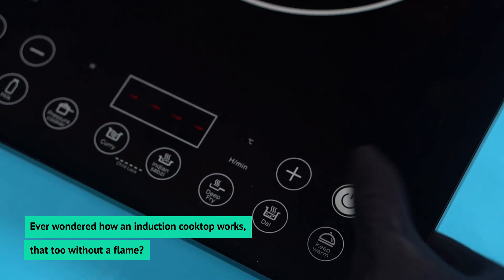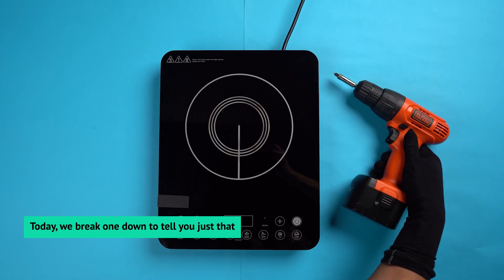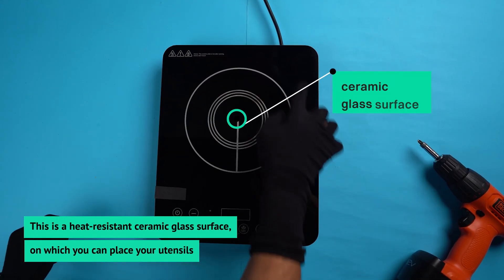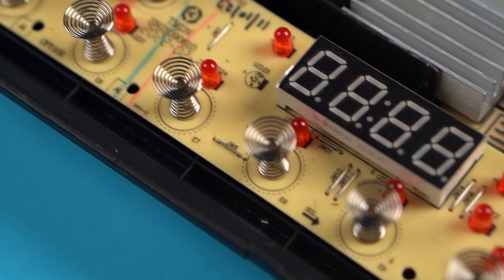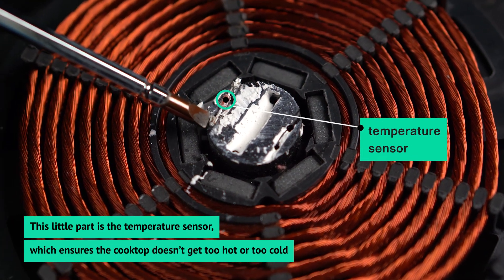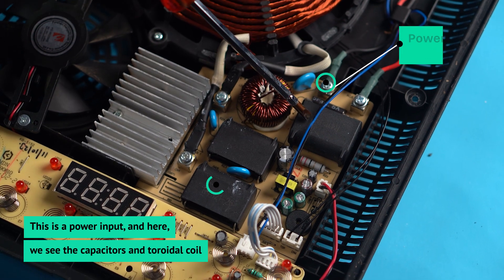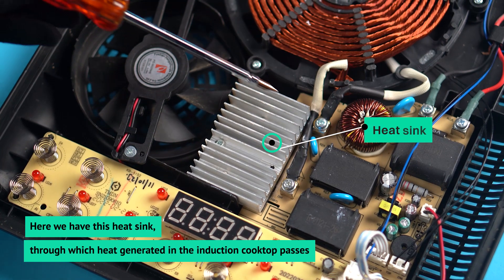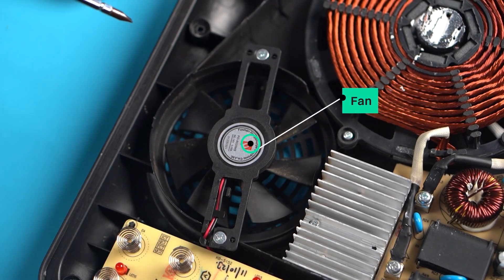Breakdown of an Induction cooktop: No Flames Attached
Ever wondered what goes on inside an induction cooker? Let's take a look at how it works without a single flame.

P.S. Don't try this at home🫣

About Unboxed By Croma:
We simplify the world of tech to help you Find, Buy and Use it best! Enter a world of experiences, insights and learnings unboxed for you.

Stay up to date on all things tech.